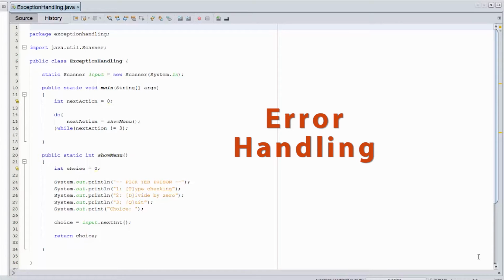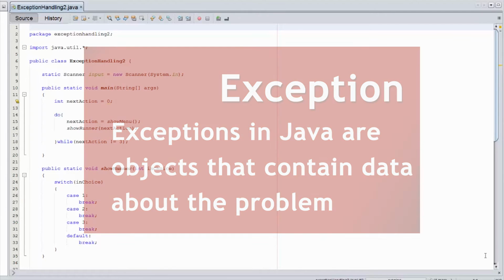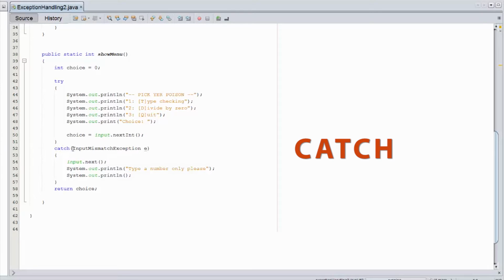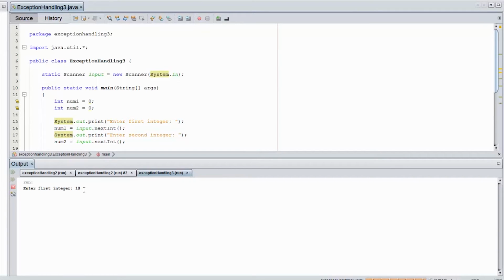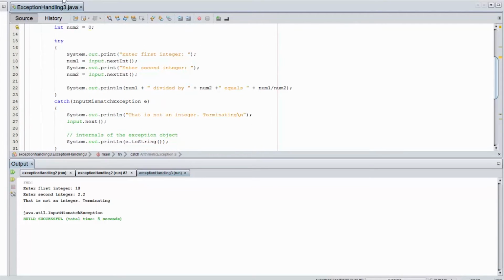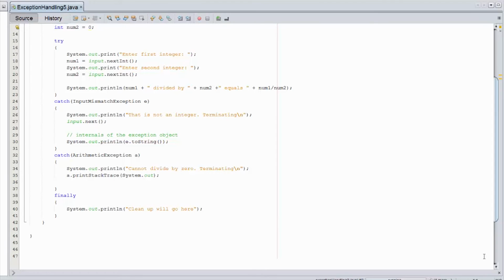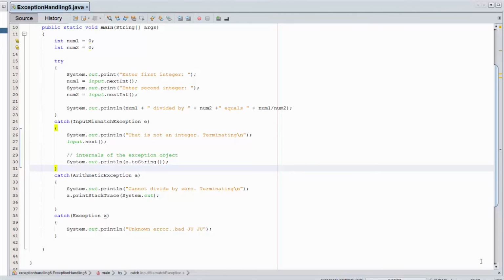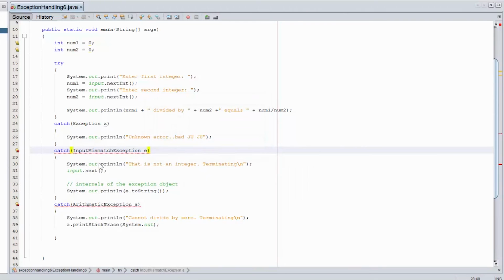How to Handle Exceptions in Java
The Java exception handling tools are very efficient and well designed. Implementing a Try-Catch-Finally block crafts a better user experience than a crash or just an error message ever will.